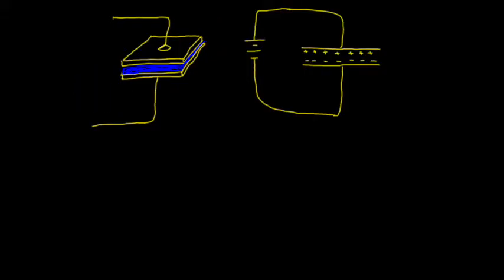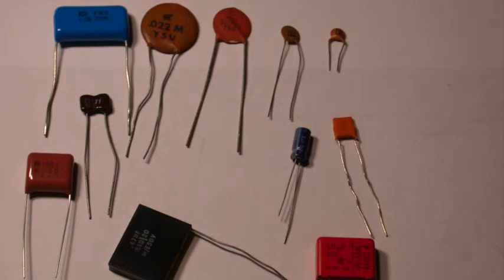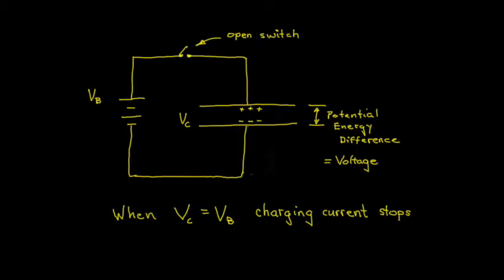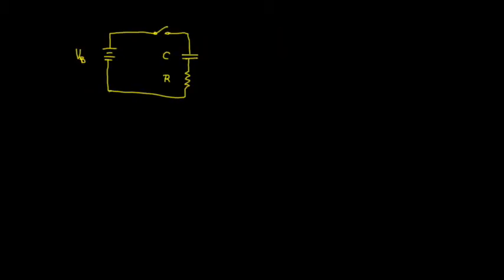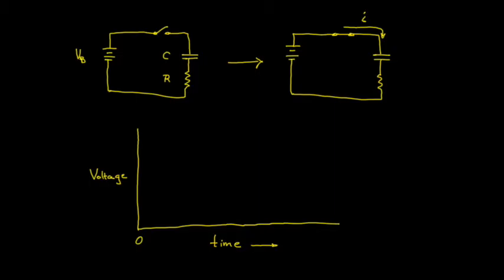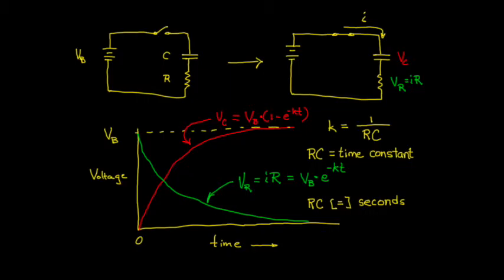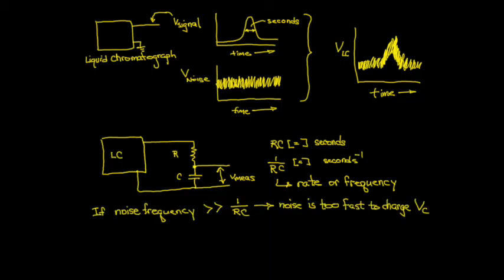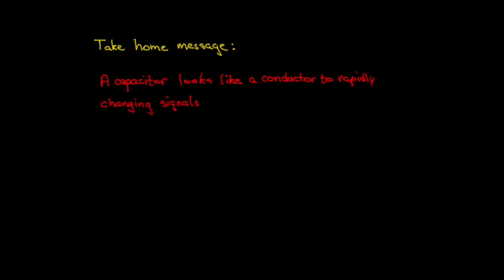Capacitors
This lesson on capacitors is part of a series on simple electronic devices created for a university course on instrumental analysis in chemistry.